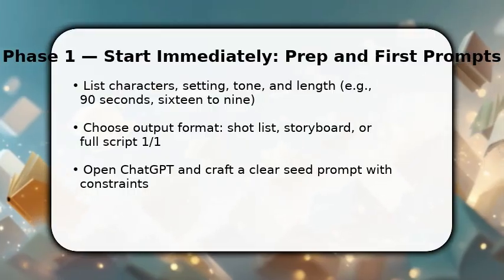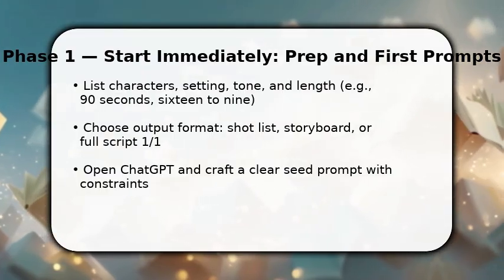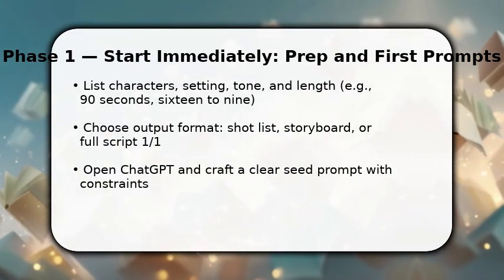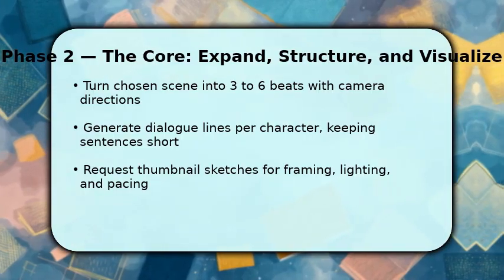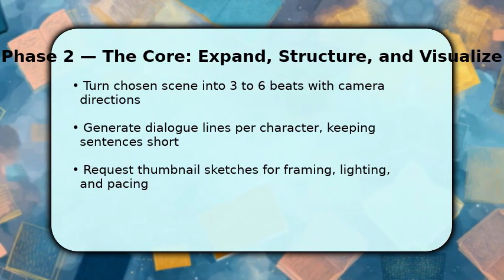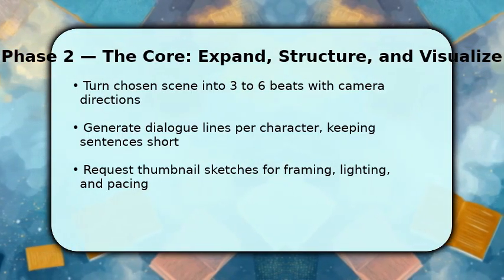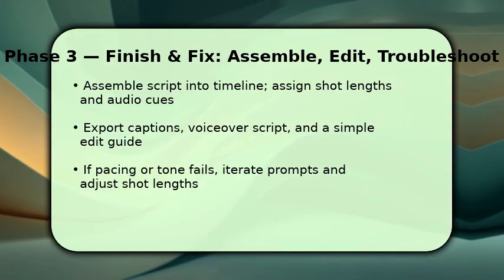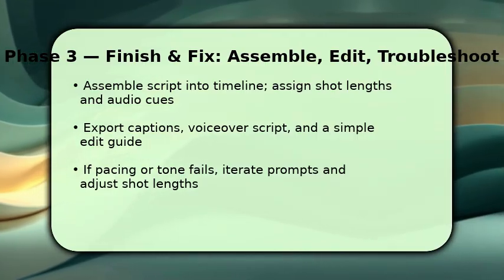How to Make Story Video Using Chatgpt - Easy Guide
How to Make Story Video Using Chatgpt - Easy Guide | 🔒 Surfshark VPN Deal — Stay private and secure. $1.99/mo + 3 Months Free ▸

Discover the art of storytelling through video creation using ChatGPT with our easy guide. Learn how to craft engaging narratives and captivating visual elements that resonate with your audience, all within a few simple steps.

story video, ChatGPT, video making, engaging storytelling, visual content creation,